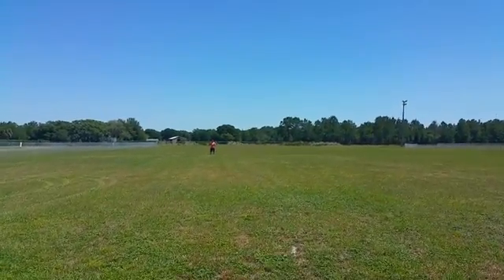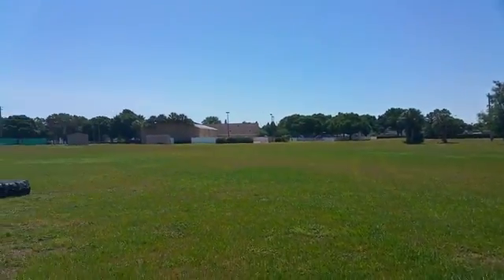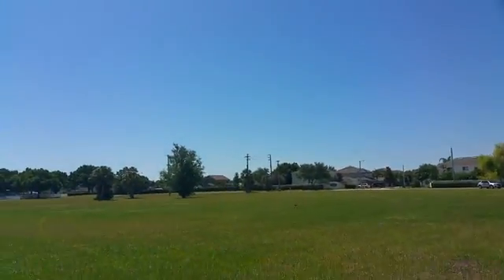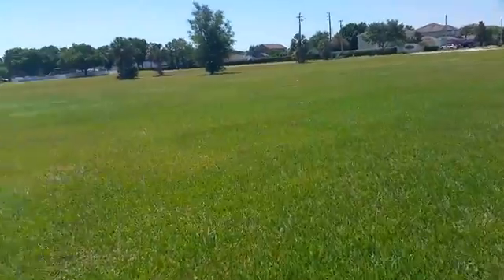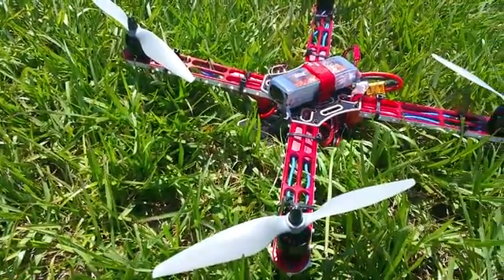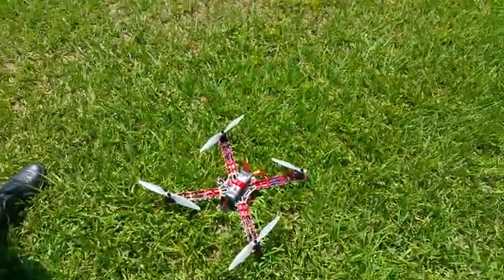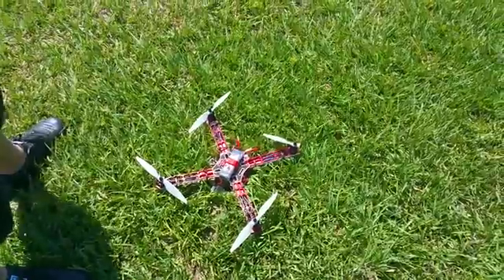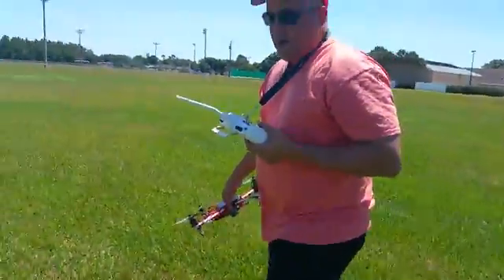Speed Test F450 Quadcopter 42mph before Crash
F450 Quadcopter
SunnySky 2212 / 1400kv motors
30A SimonK ESC's
APC 9045 propellers
KK2.1.5 FC with v1.19S Pro Steveis firmware
Walkera Receiver Model RX702

Very windy day and doesn't help top speed being reached.
Not to mention a crash prevents that too. LOL